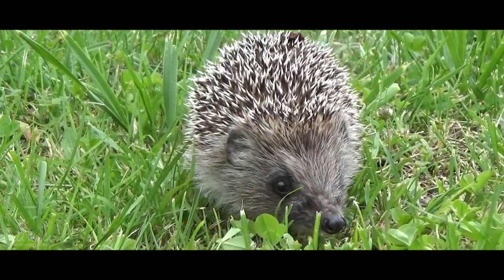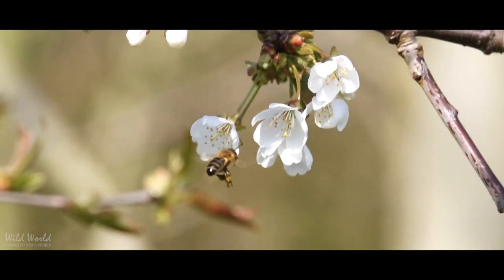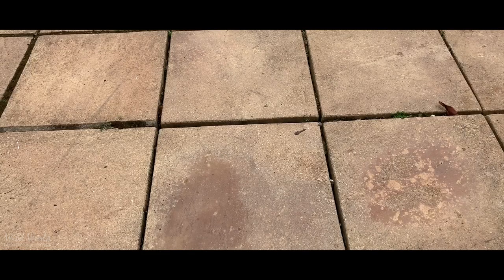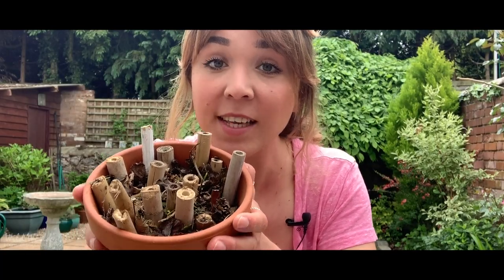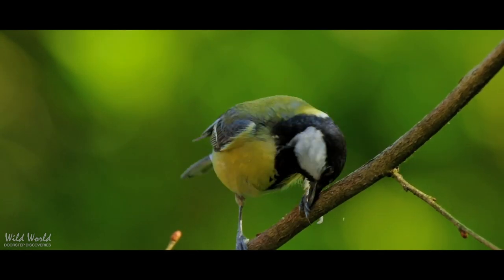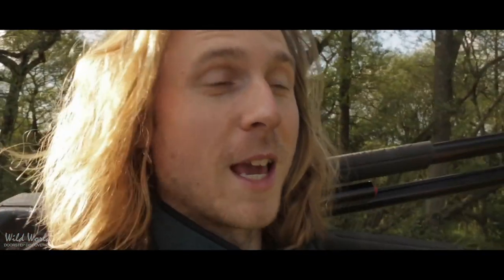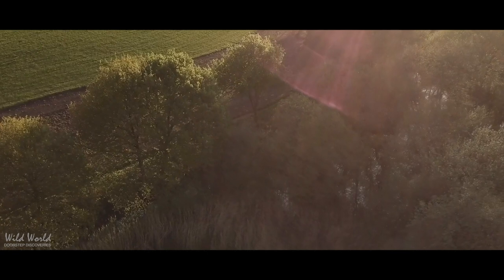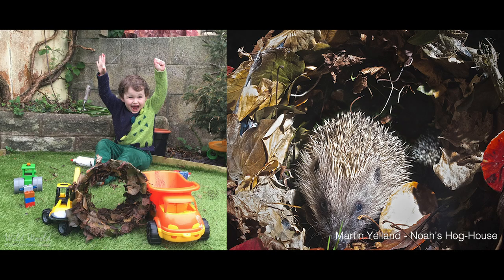WILD WORLD: Doorstep Discoveries - Episode 4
In the 4th episode of WILD WORLD we are back with Robbie and the wild bee hive in Somerset, stopping off for some wildlife DIY with Sophie Pavelle, our weekly birdsong lesson with Lucy Hodson before heading out with wildlife cameraman Ben Harris on his local patch.

As it's hedgehog awareness week this week do visit the Cornwall Wildlife Trust website to find out more about what you can do to make your garden or outdoor space more hedgehog friendly